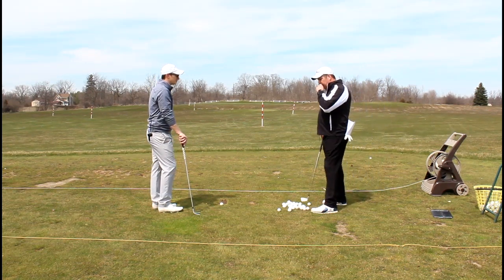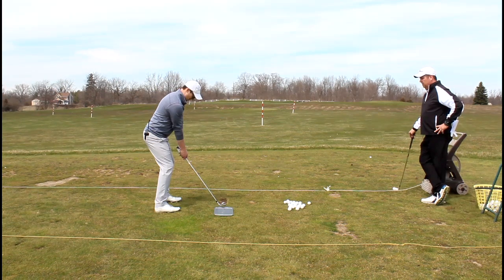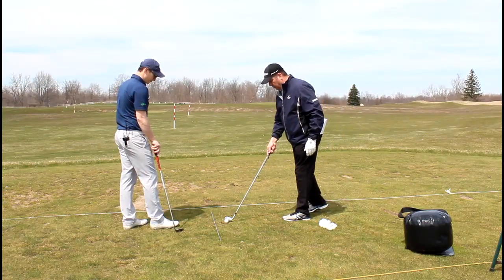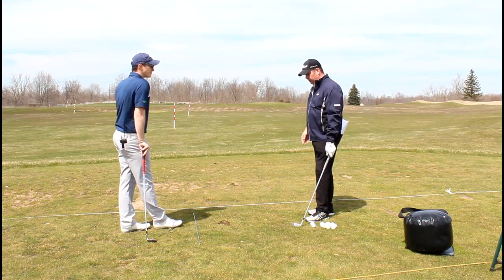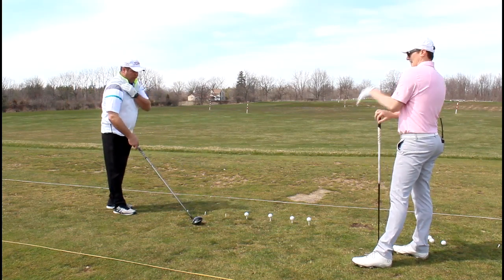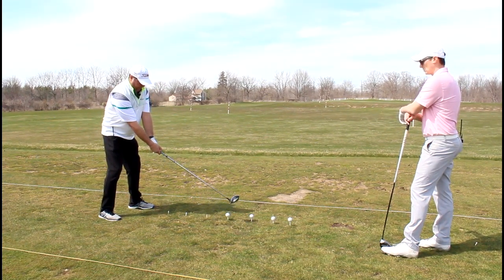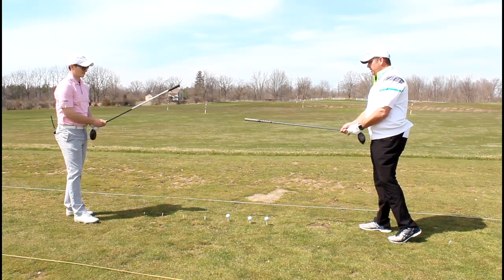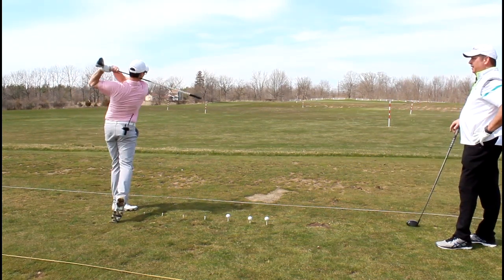LGA - PGA Video 4